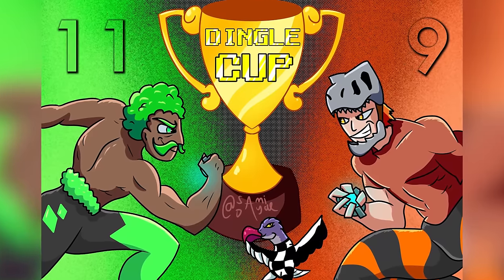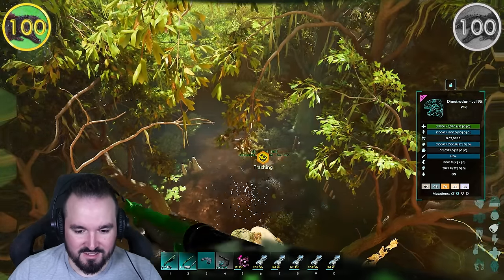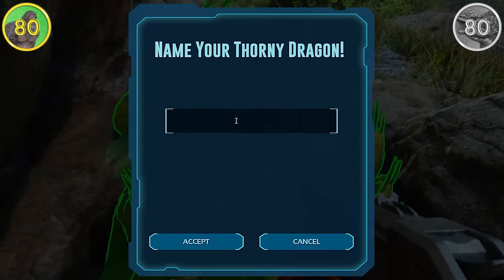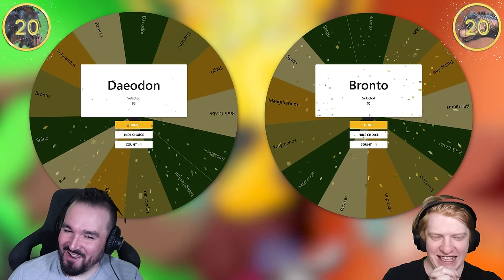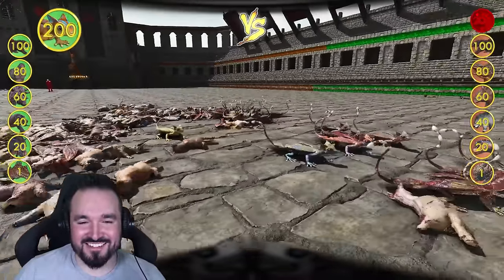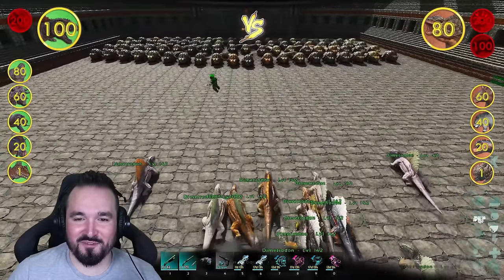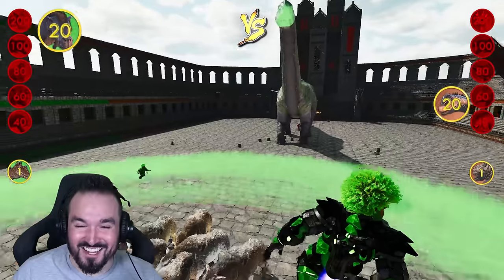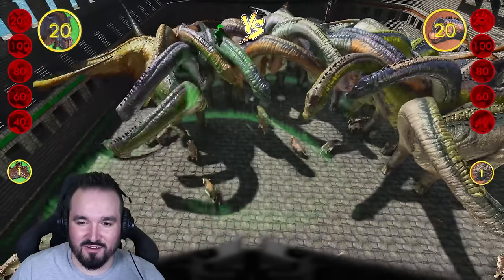We Spin for 1000 Dinos then Fight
ARK Survival Ascended Spin Wheel Challenge where me and Veno spin for 1000 creatures to tame then fight! With @Veno